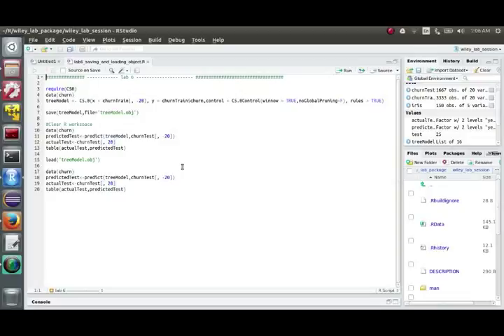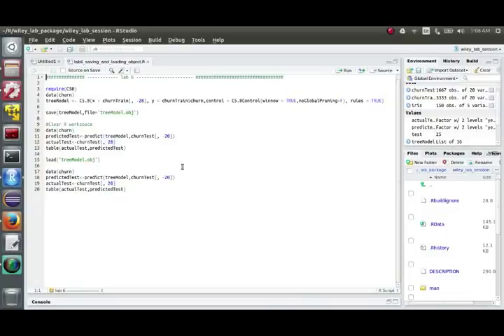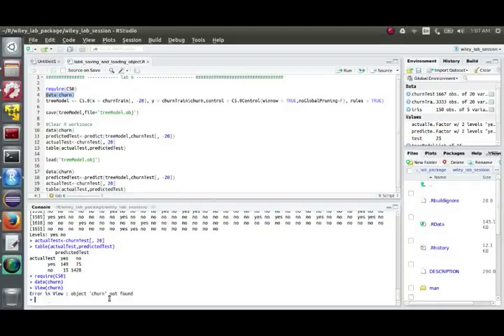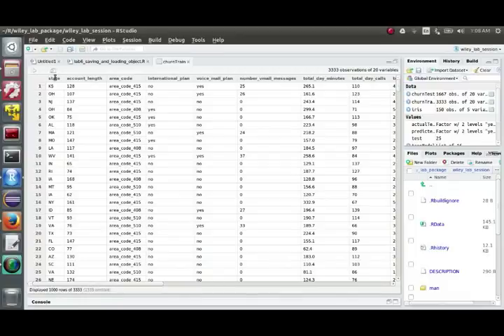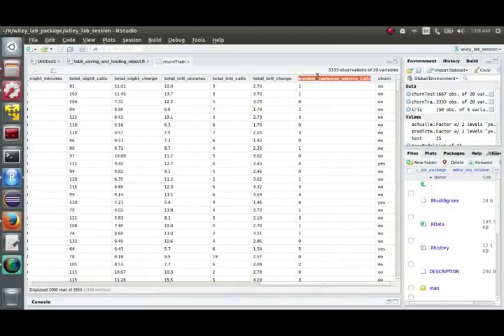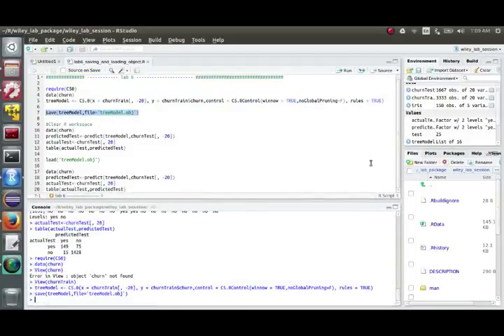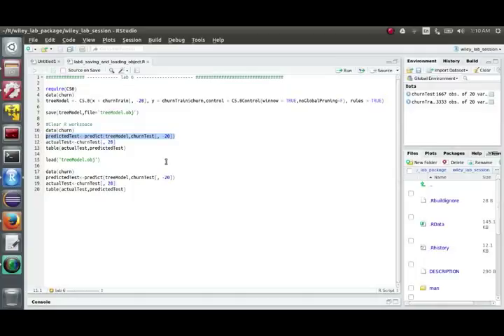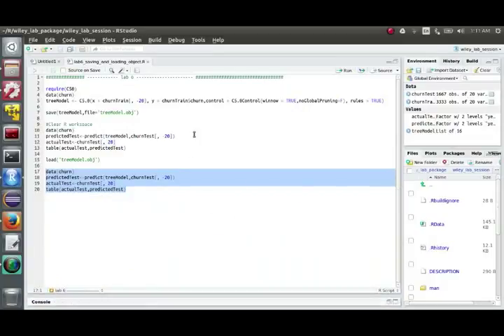Big Data Analyst: Saving and Loading Objects (Part 6)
Developed by key industry experts and leveraging the renowned Wiley knowledge repository, the WCBDA Program modules will help you develop core competency expected in a Big Data analyst, skilled at effectively mining, manipulating, and analyzing Big Data, using basic and advanced analytical techniques.